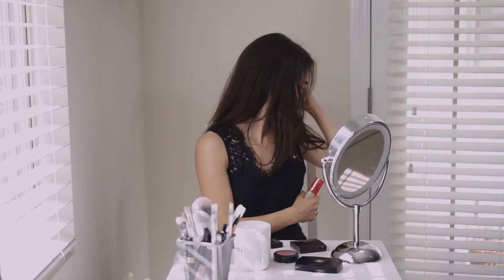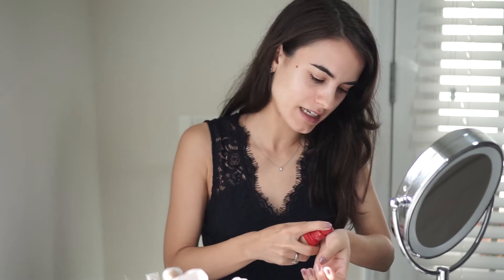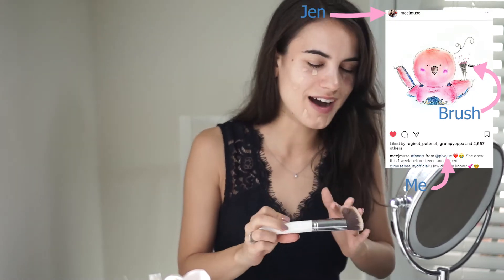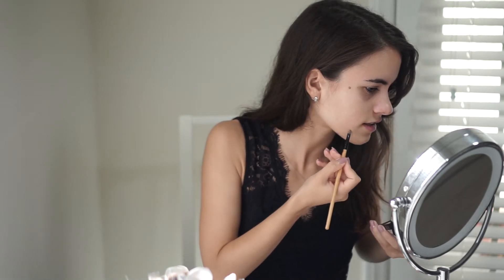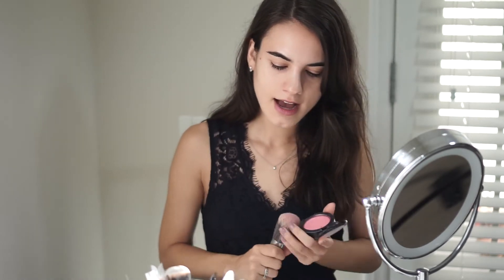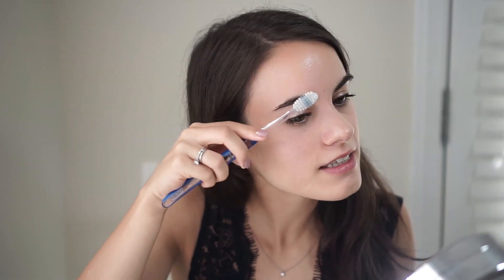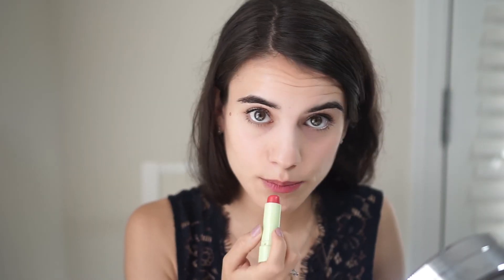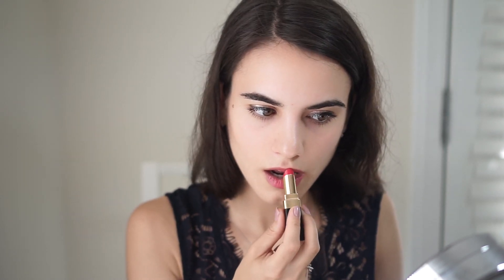The one, and only, makeup look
The one, and only, makeup look that works for every environment (from a hike in the woods to a trip to the grocery store).

To achieve this look, you may try (but I am not responsible of the outcome):

Healthy Mix foundation N 52 Vanilla - Bourjois

Secret Camuflage SC-3 - Laura Mercier

Vitalumière Compact Douceur 20 Beige - Chanel

Blush with no label - Mac

Dual-Intensity eyeshadow Rigel - Nars

SL02 Black Sparkle - NYX

(Mentioned but not used) Stylo eyeliner Summer 2.0 - KIKO

(Mentioned but not used) Hypnôse Doll Eyes - Lancome

Hypnôse Drama - Lancome

Red with no label - Pixi

Rouge Coco Shine 118 Energy - Chanel

Husband’s camera - Sony A6000

Husband’s lenses - SEL35F18

Husband, for light & camera setting and unconditional emotional support

Myself (very proud), for video editing

Special (mentioned) guests:

Apurva, dedicated tutorial

Turkey cat drawing,

Yas, very best friend, for toothbrush tip